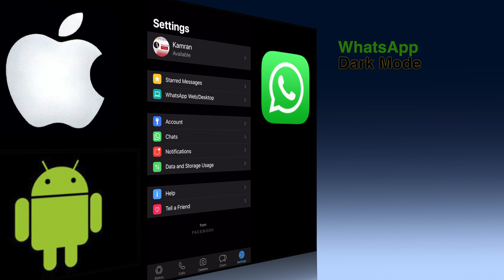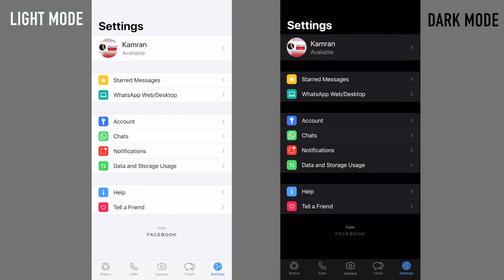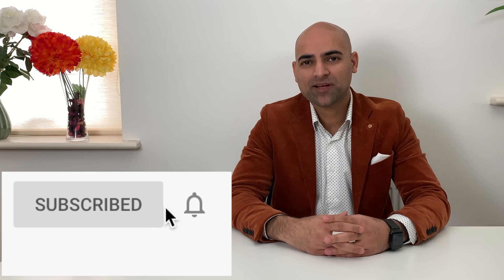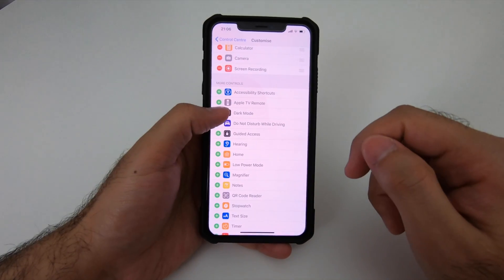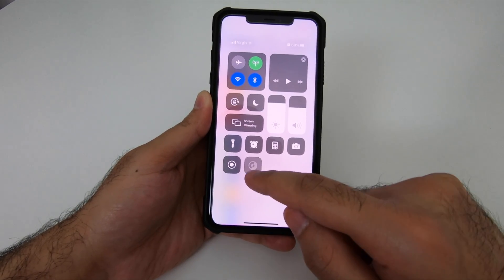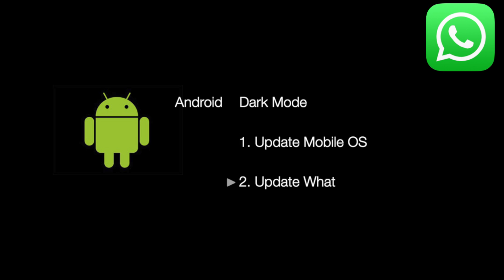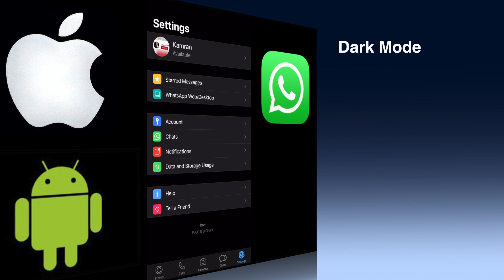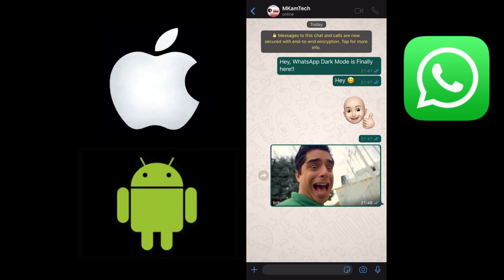WhatsApp Dark Mode! How to enable on iOS and Android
WhatsApp dark mode is finally available as a result of its recent update. It works on both iPhone and Android. Let me show you how to enable it. It's the dark mode whatsapp. Try on your samsung or apple or OnePlus or any smartphones.

In this tutorial, I will show you how to enable the Dark Mode on iPhone iOS 13 and Android. Side by side comparison of light mode and dark mode and benefits of this cool feature.